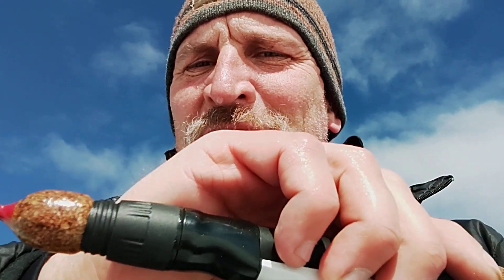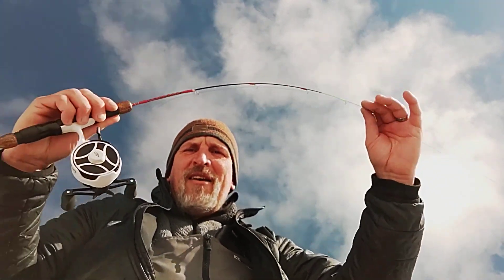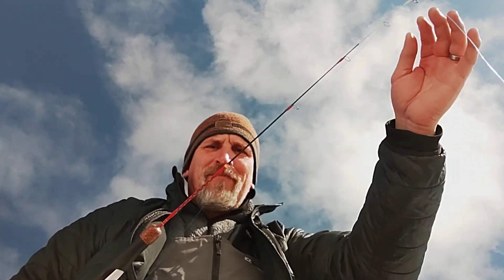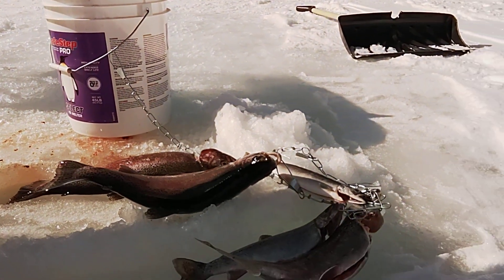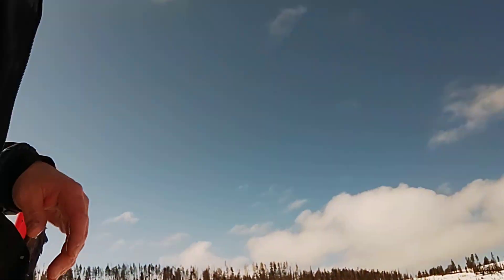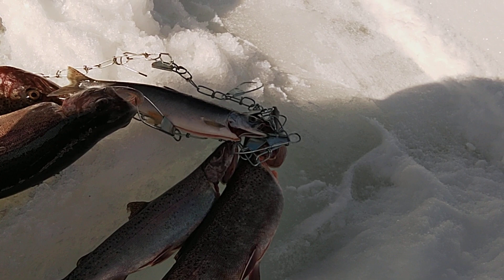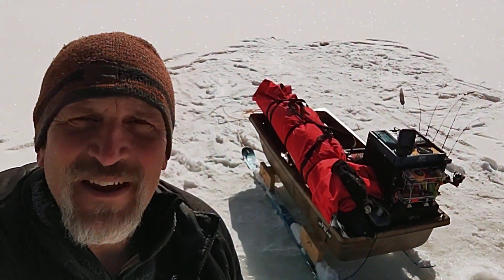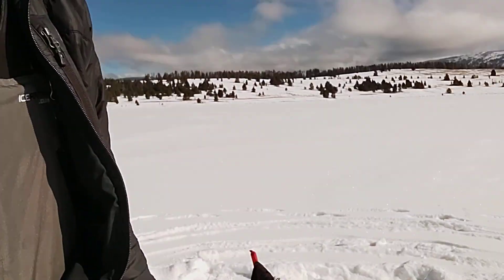The New Ice Rod!